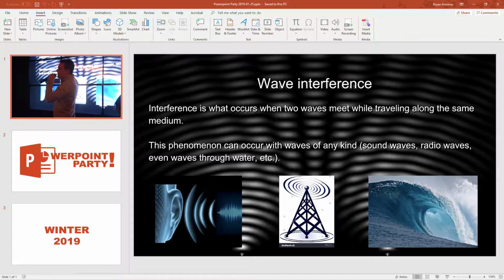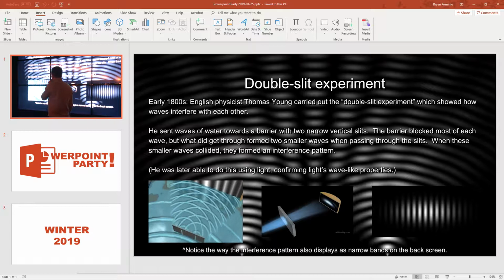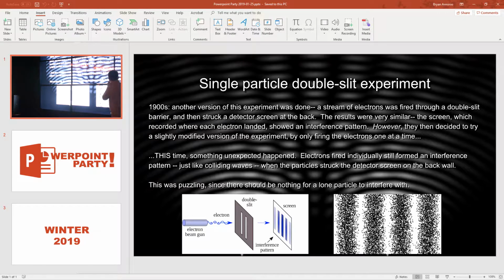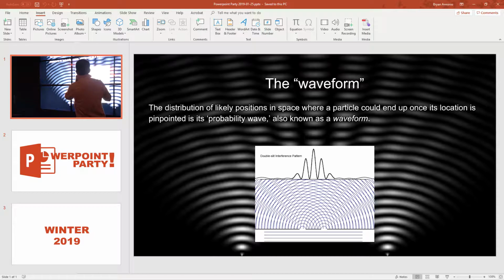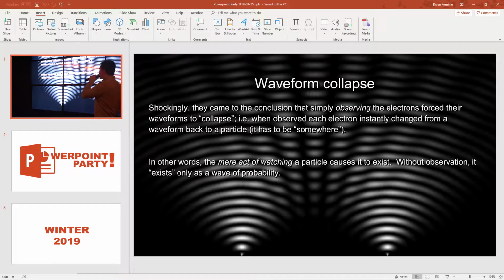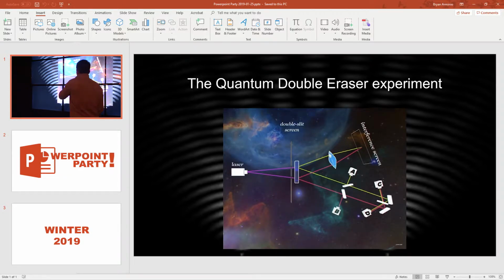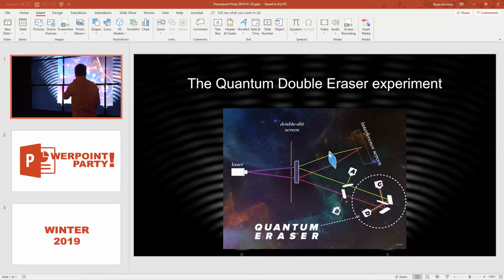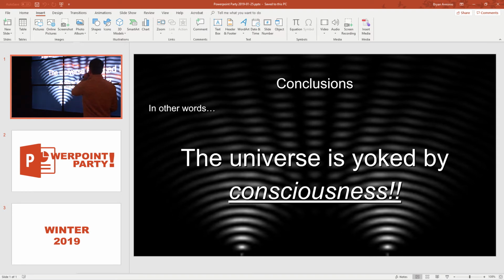Powerpoint Party Winter 2019 - Evan L.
Consciousness and the Universe: The Quantum Eraser Experiment